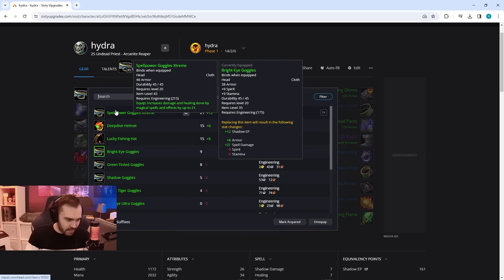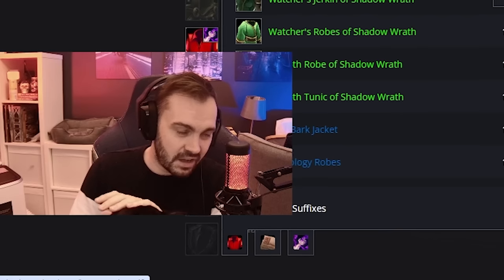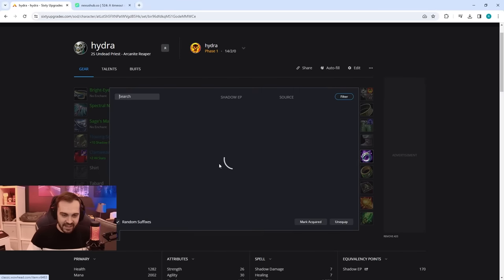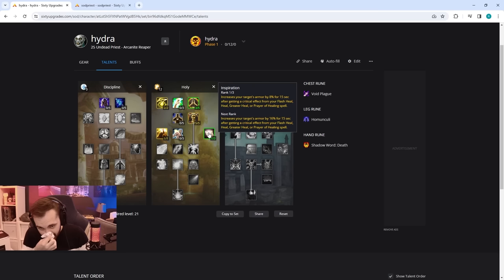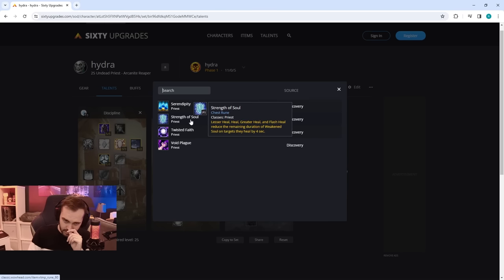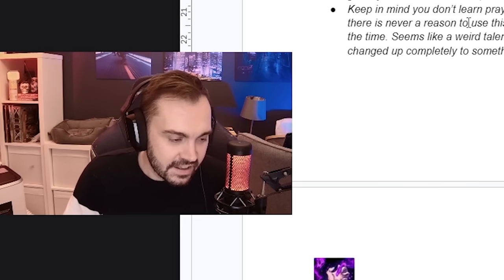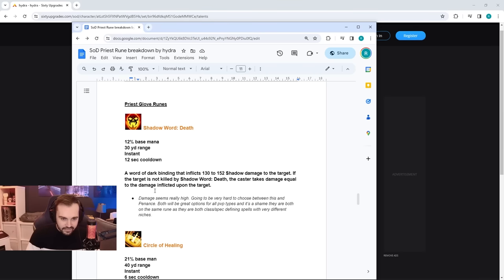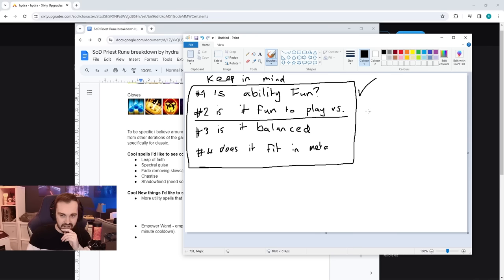#1 priest DEEP DIVE ON SOD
A little break from hardcore to look at the Season of Discovery and do a deep dive on priest.

- Hydra

Don't miss any of the thrilling World of Warcraft PvP content!

🎥 Channel management & Video editing by  @Danimal_Media

🎥 Video Title: Priest AOE grinding in hardcore WoW  - The all natty experience in OnlyFangs - Ep 3.